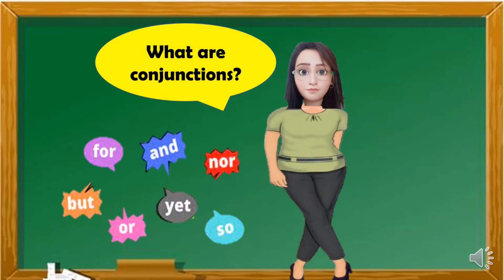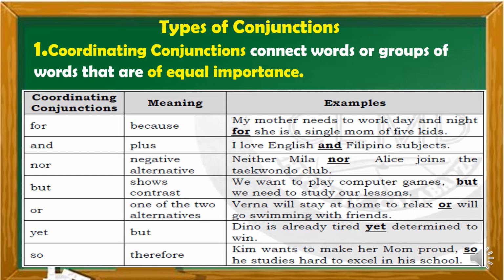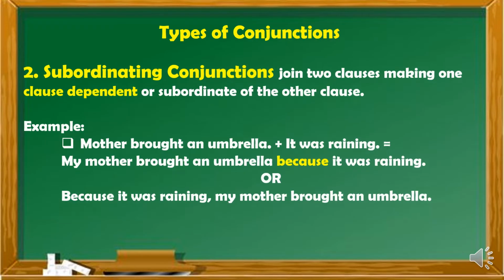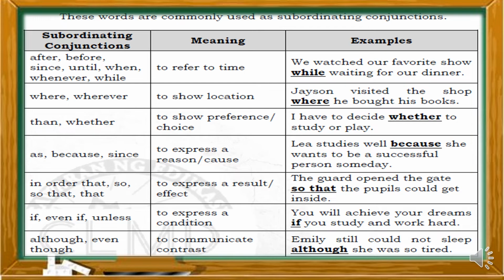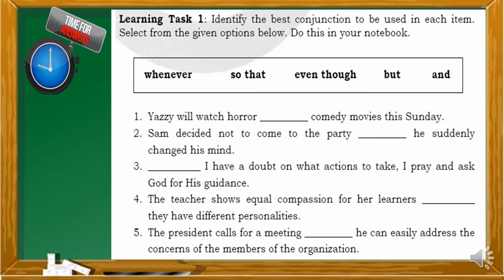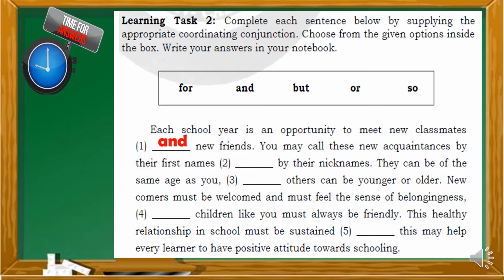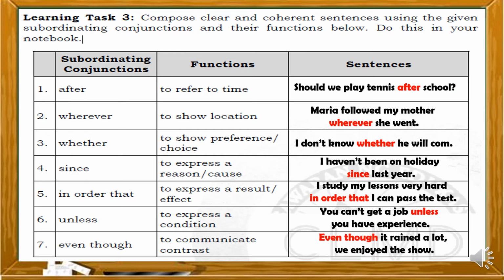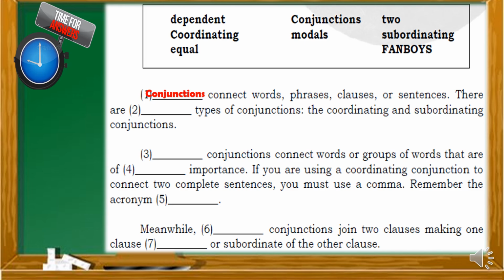English 5 Q2 W3